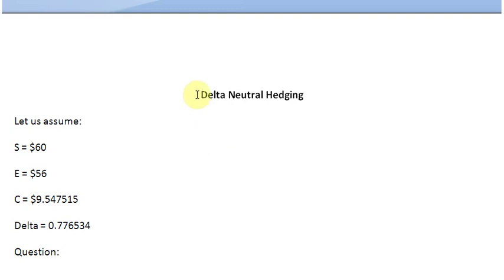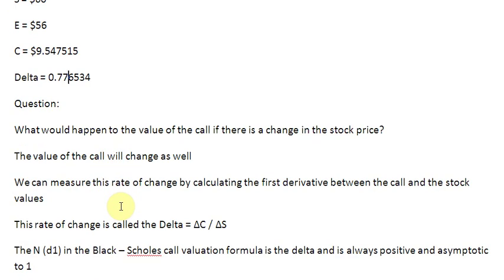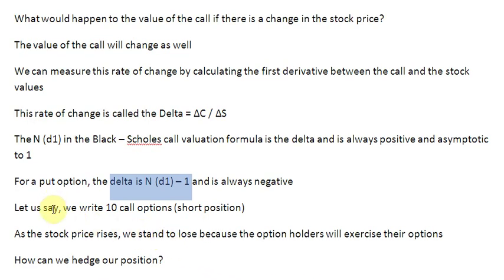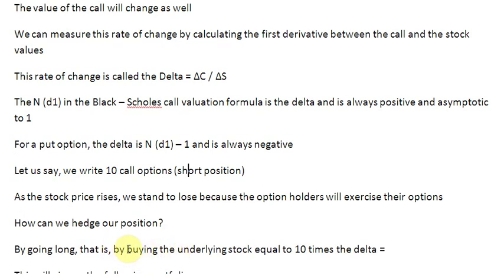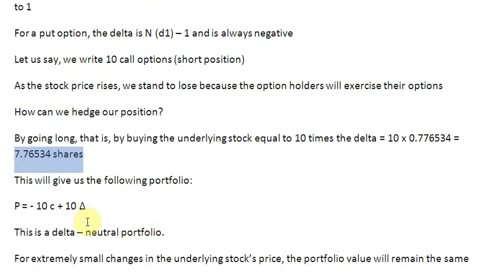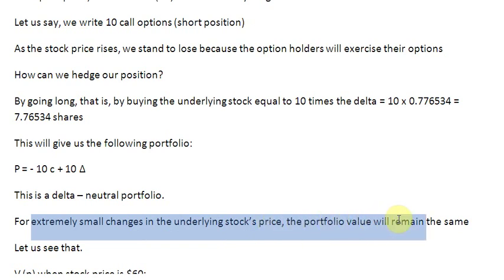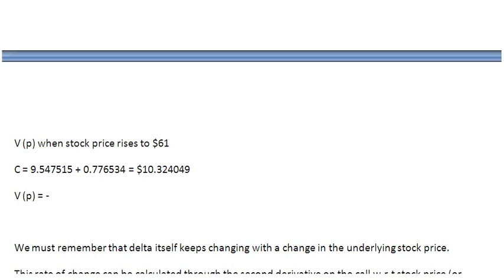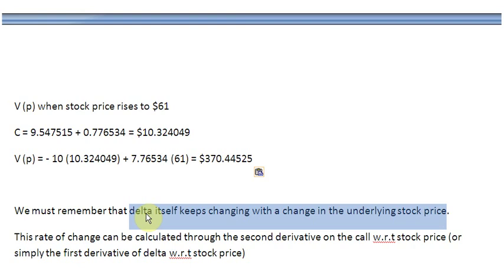Delta Neutral Hedging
A brief introduction to the Delta Neutral Hedging